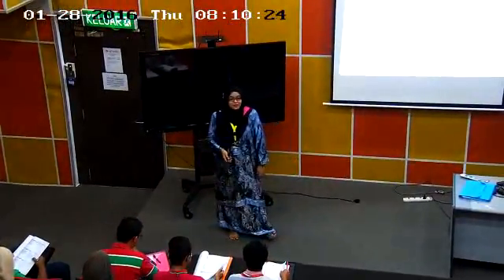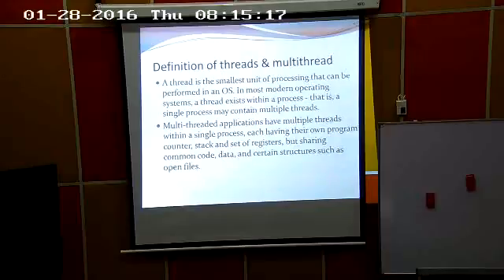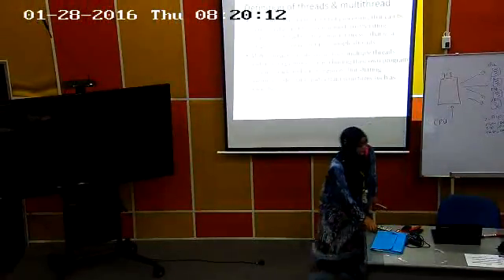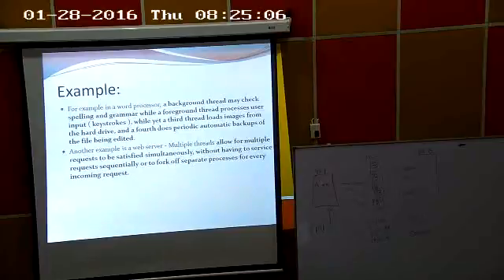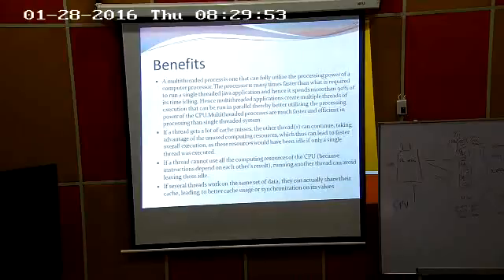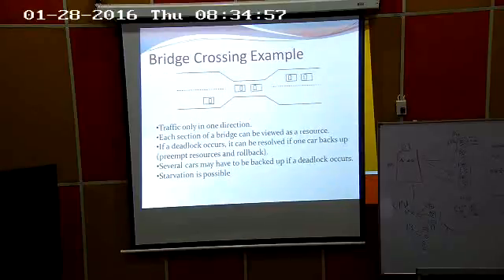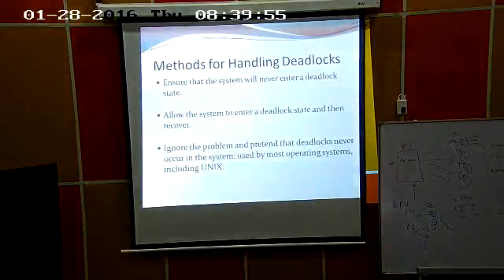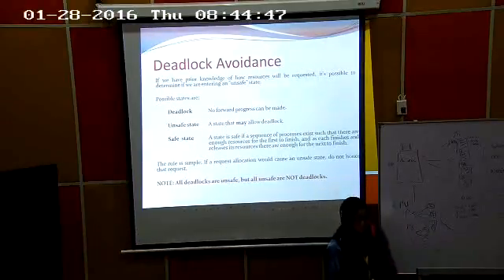SHAZARIN DIP2A DFC2043 28Januari2016